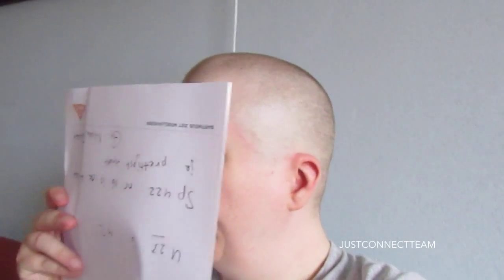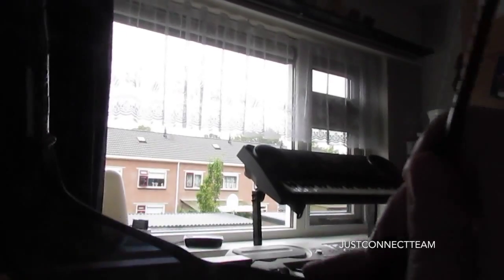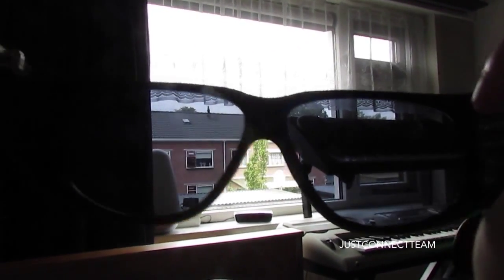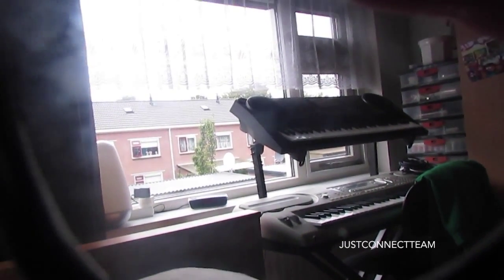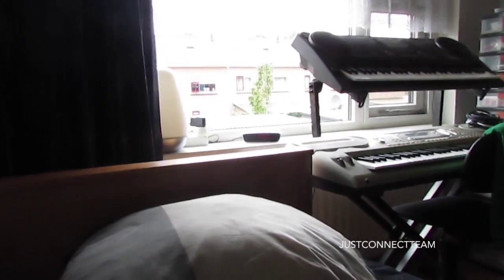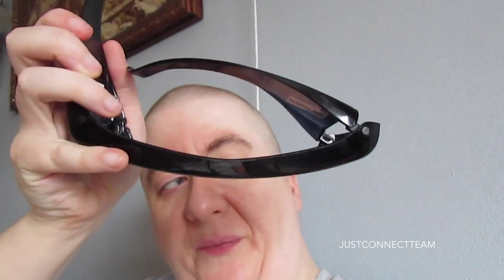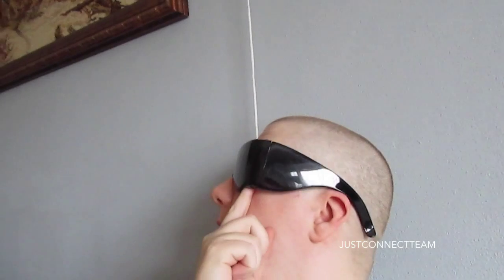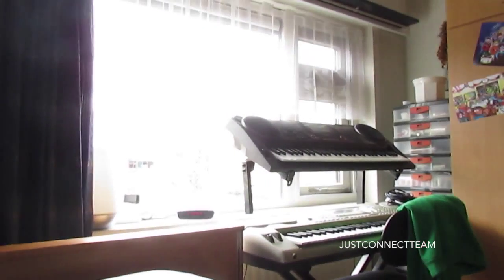Learning to be Blind Ep6 - Sunscreen assesment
We manage our own websites and upload random videos of all kind of things we find fun and have lots of other stuff standing online.

Next to that we are a team and have two members, Codee & Jessica.

Feel free to interact by leaving comments, if there's something you want to now just ask us.

Ore